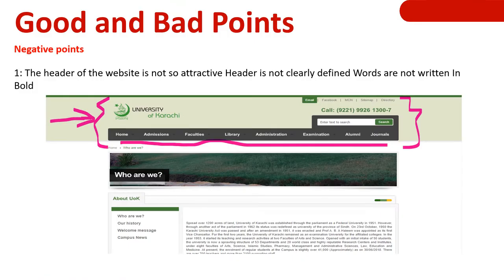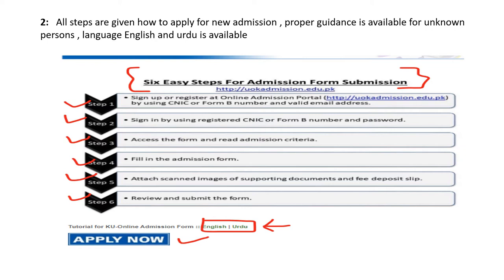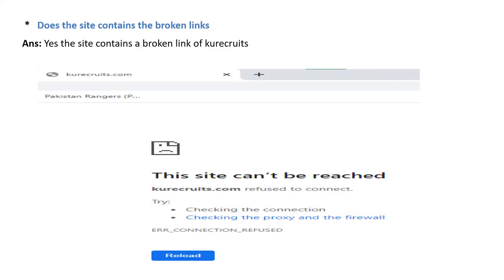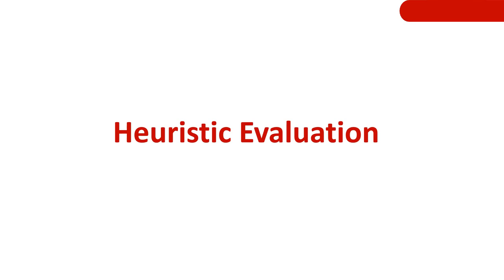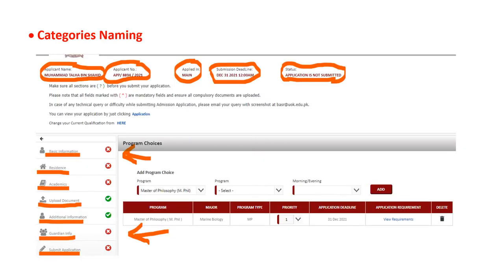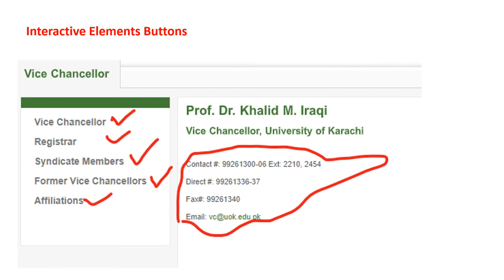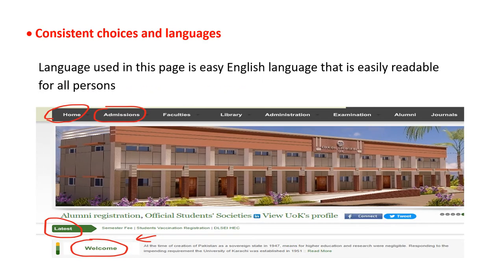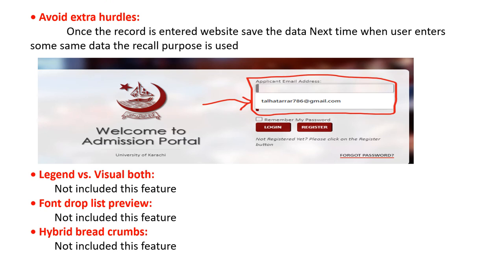University of Karachi (KU): Heuristic Evaluation based on Nielsen’s Principles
more clips

Heuristic evaluation method, which allows you to judge a user interface design based on 10 well-proven general principles for human-computer interaction.
It is a quick way to solve usability problems by following 10 Usability Heuristics guidelines based on Jakob Nielsen’s principles for interaction design.
Heuristic Evaluation (10 usability rules)
1: Visibility of system status
2: Match between system and the real world
3: User control and freedom
4: Consistency and standards
5: Error prevention
6: Recognition rather than recall
7: Flexibility and efficiency of use
8: Aesthetic and minimalist design
9: Help users recognize, diagnose, and recover from errors
10: Help and documentation